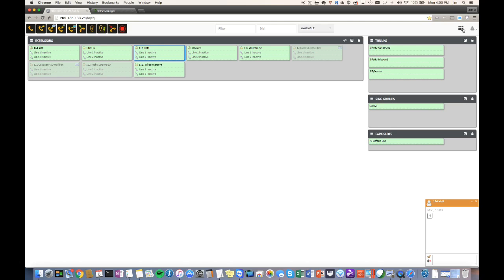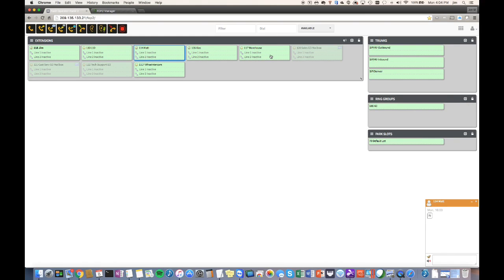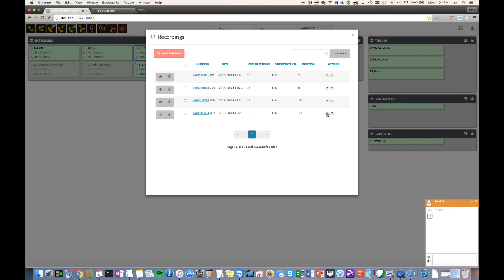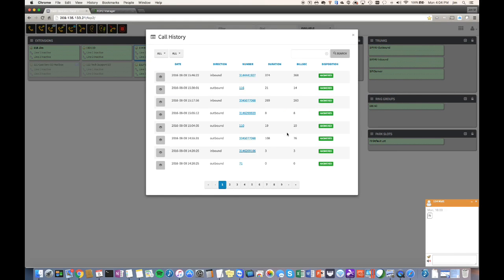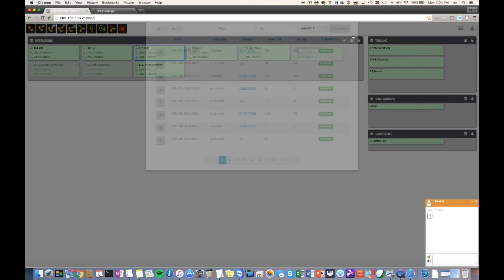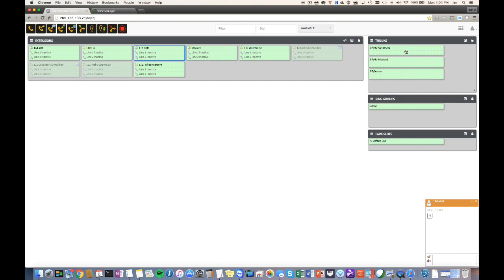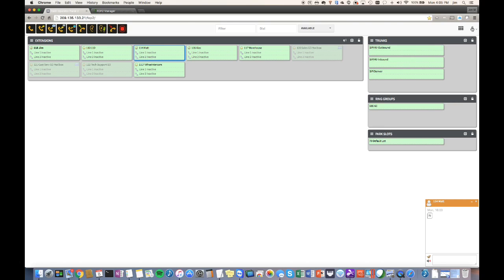FOP2 Features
Quick look at FOP2, no demos.
Hosted-Voice is a VoIP company that seeks to make telephone service easier for you. Check us out!